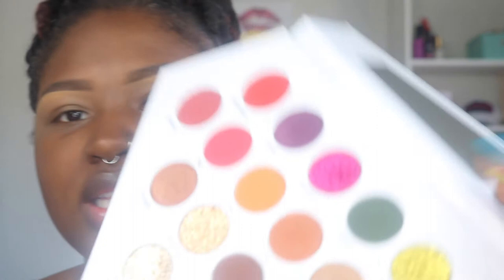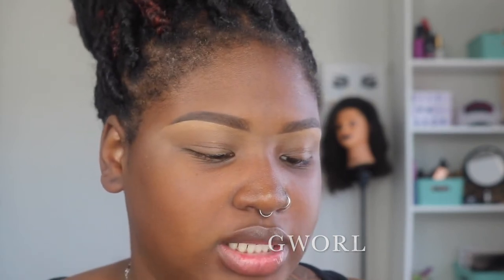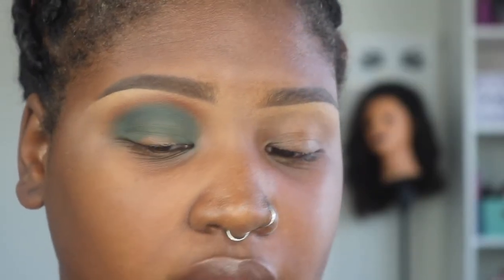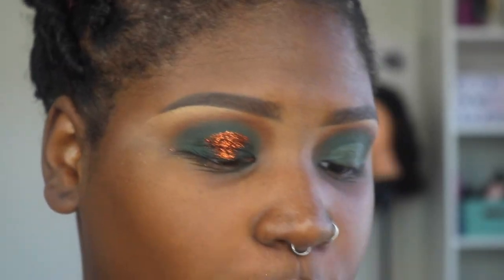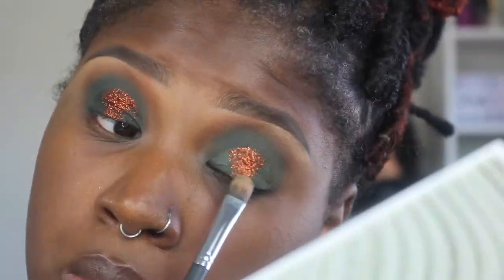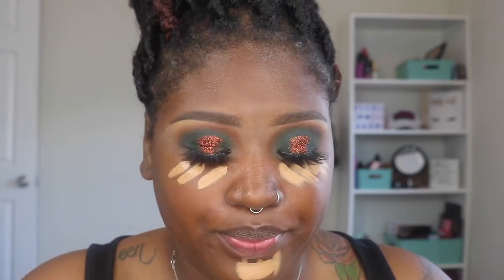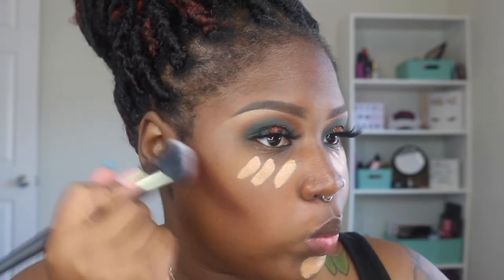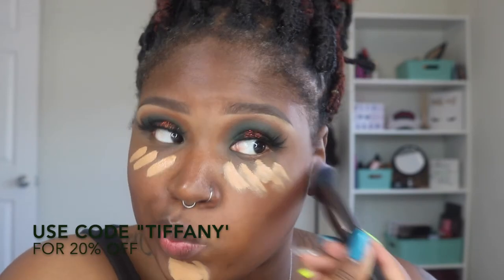Im Back Testing That New New|| TIFFANY DORCH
OPEN ME!!

Products Used:

Primer- Milk Hydrogrip
Foundation- Lancome Tiente Idole
Concealer- too faced born this way
contour- fenty beauty match six
setting powder- Laura mercier
bronzer- fenty beauty sun stalks bronzer
blush- alamar cosmetics blush trio
Highlighter- dose of colors
lip liner- nyx